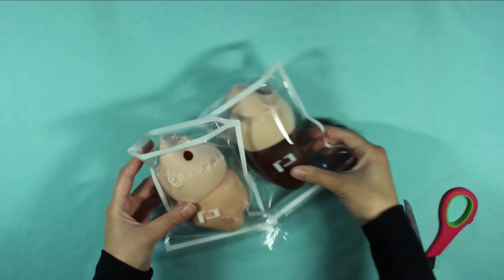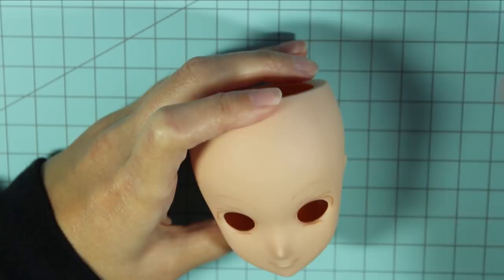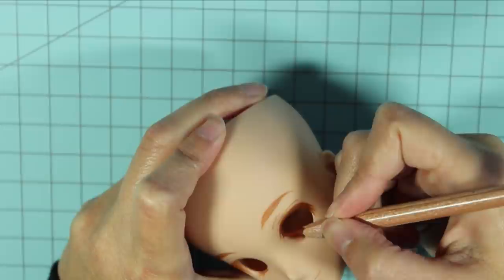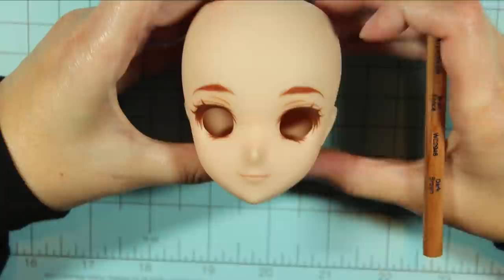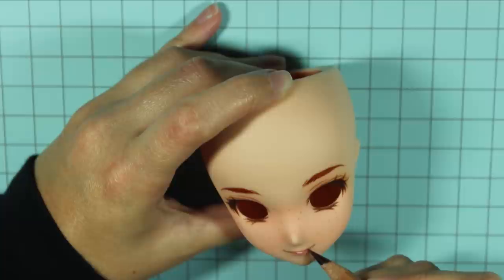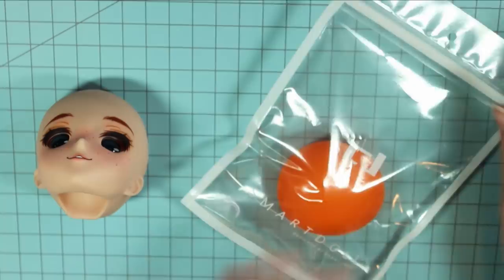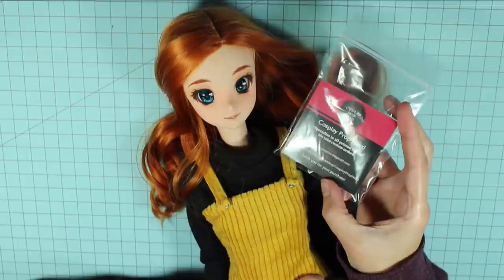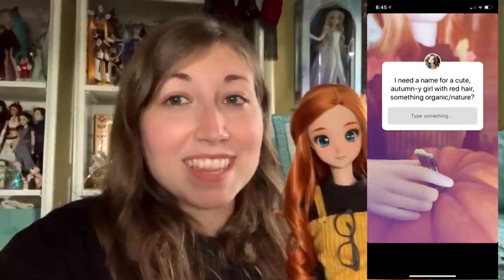Smart Doll Repaint “Juniper” Faceup Process – Fortitude-Inspired Mirai Sculpt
Meet Juniper, my first Smart Doll repaint!  I’ve been dying to try doing a custom faceup on a Smart Doll, and now that I have blank head sculpts from the “Chaos Outlet” on the Culture Japan website, let’s try it out!  I’m going to try re-creating makeup inspired by recently released Smart Doll Fortitude, but on a Mirai Suenaga sculpt.  The result turns out to be super cute!

EFFECTS
Green Screen Effects from Tomtraceur
Sound Effects from All Sounds